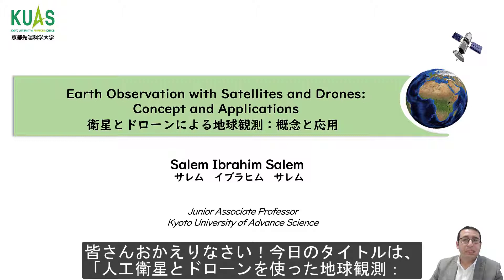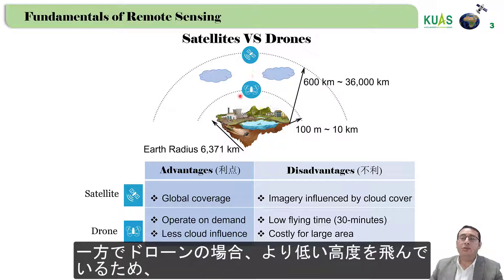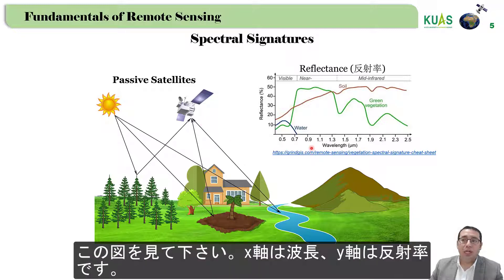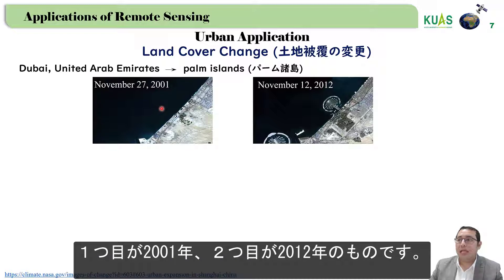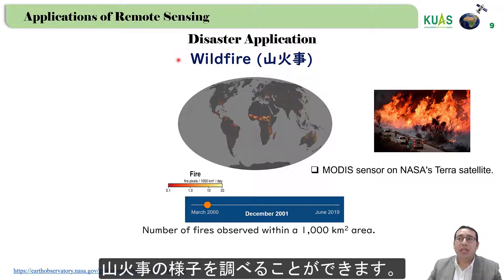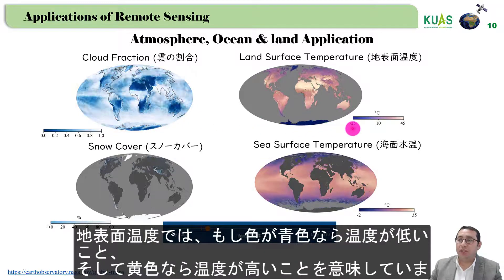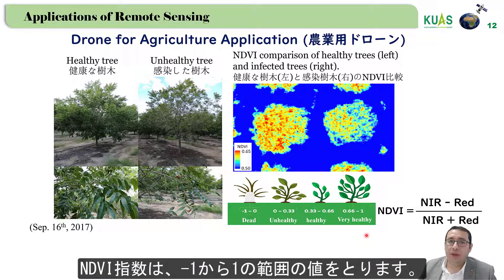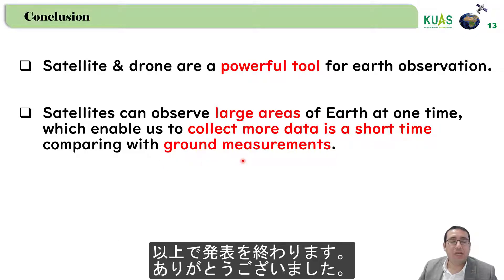ドローンと計測 -Measurements with Drones-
工学部機械電気システム工学科　Salem Ibrahim SALEM 講師がドローンを活用した環境計測研究に関する模擬授業を英語で行います。
Lecture of environmental measurement research using drones by Dr. Salem Ibrahim Salem.